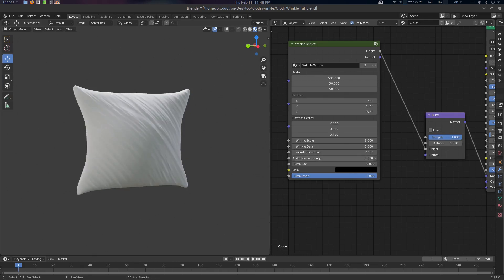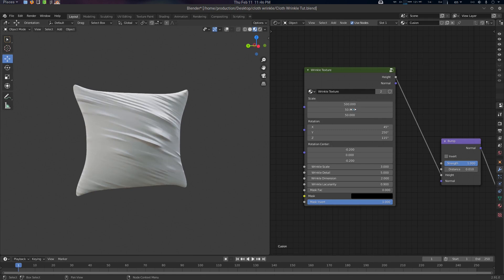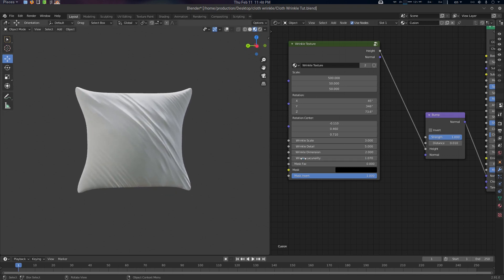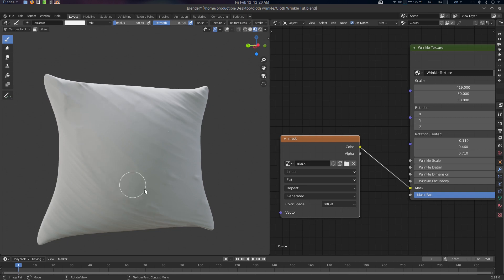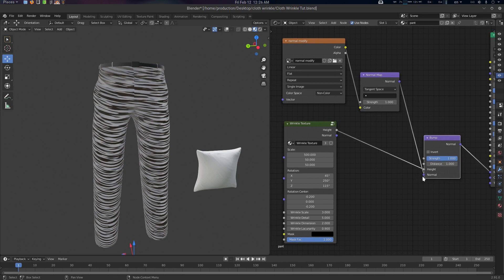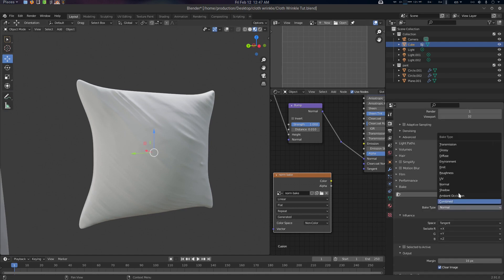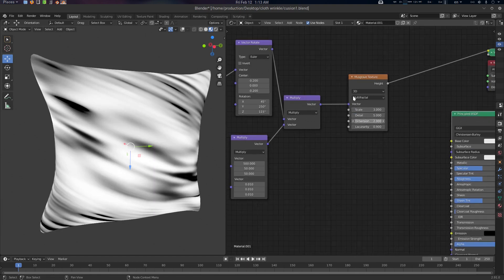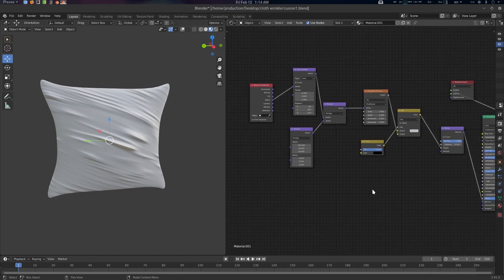Procedural Wrinkle Fold Texture for Cloth or Paper in Blender Tutorial